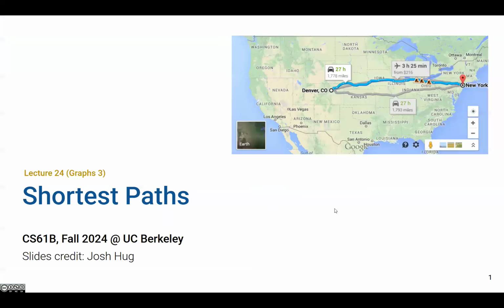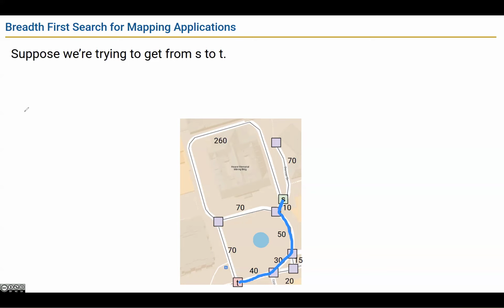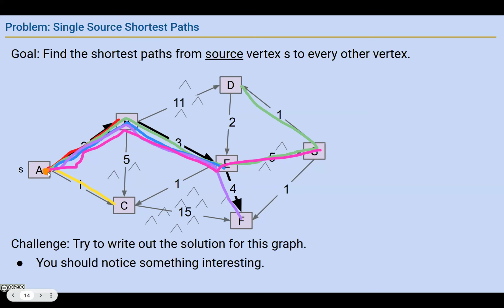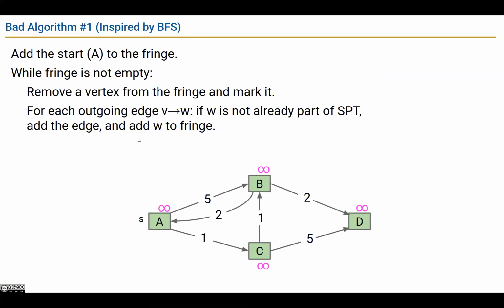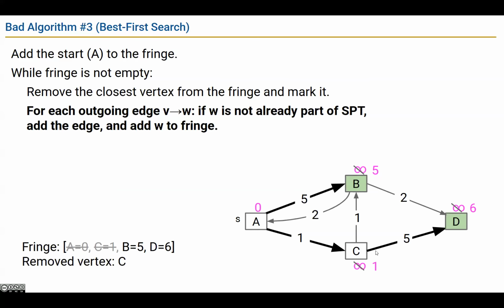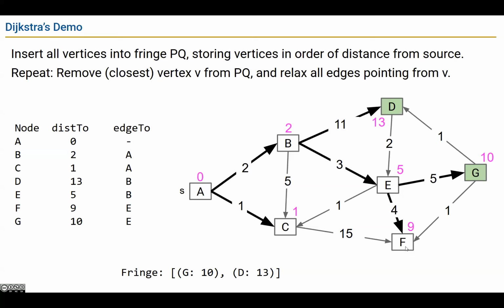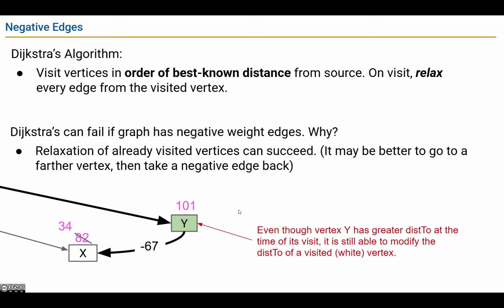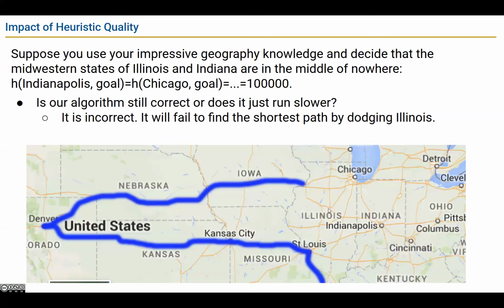[61B SP25] Lecture 24 - Shortest Paths